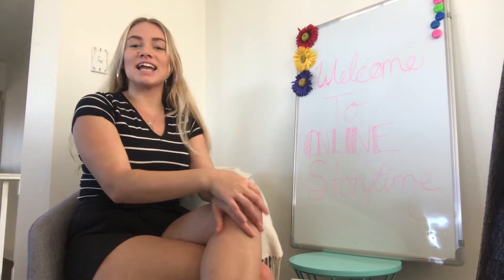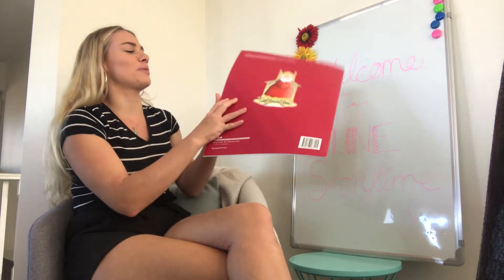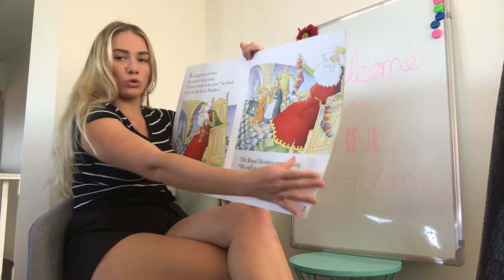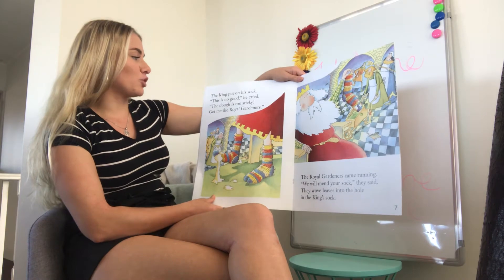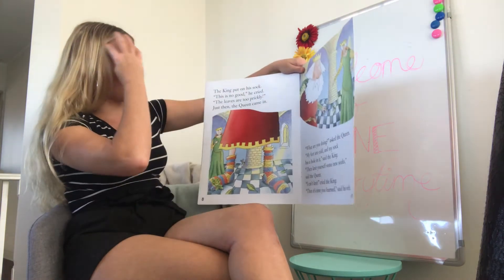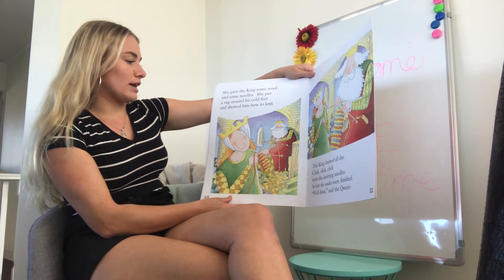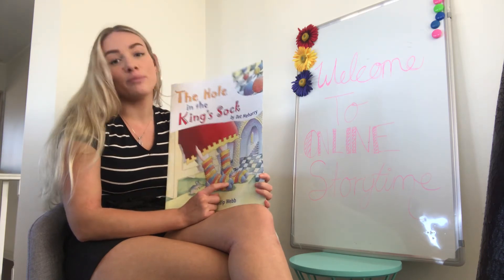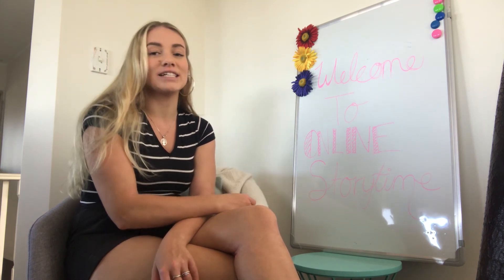Story Time with Paris - 2nd April 2020